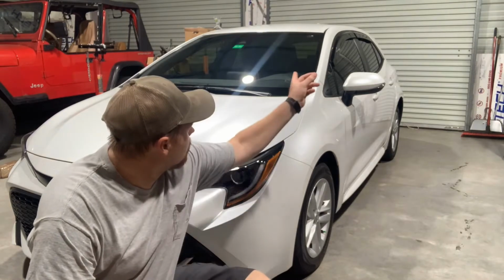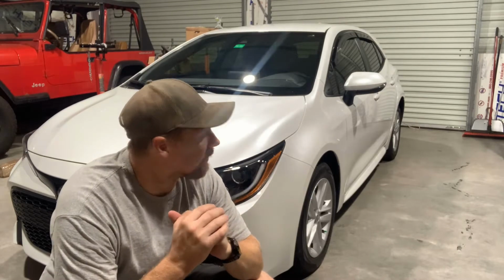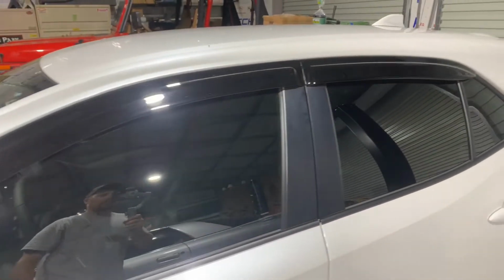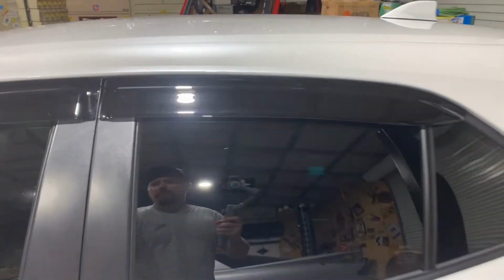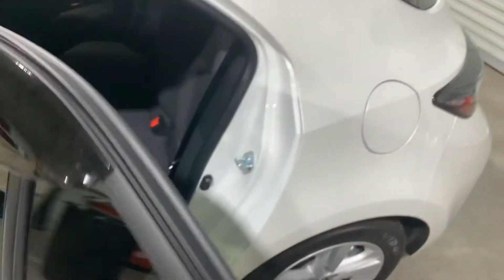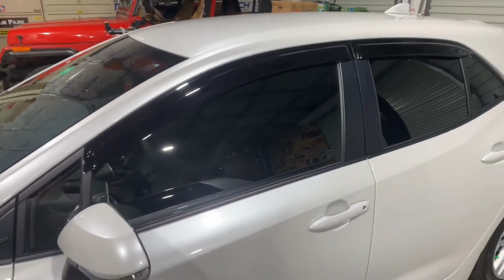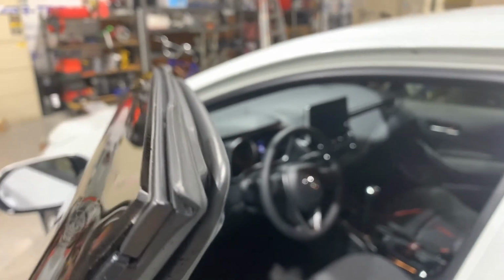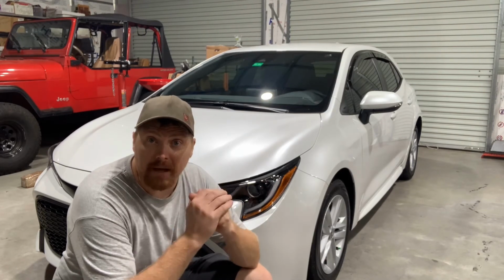I installed Window Visors on my 2022 Corolla Hatchback | REVIEW Corolla hatchback Amazon rain guards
Corolla hatchback Amazon rain guards review!! Here is a quick review of these rain guards fitment and looks are good, see what you think!!..👍

Link to rain guards on Amazon: Tinted Tape-On Side Window Vent...